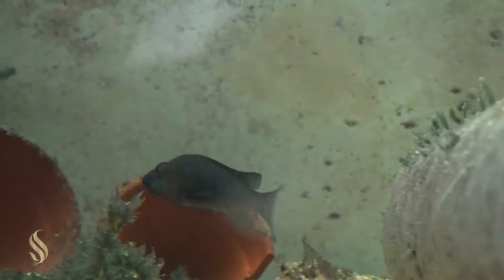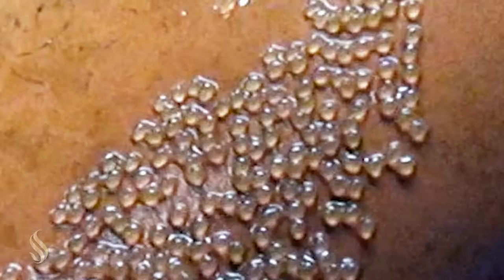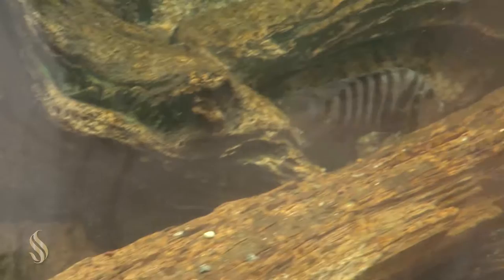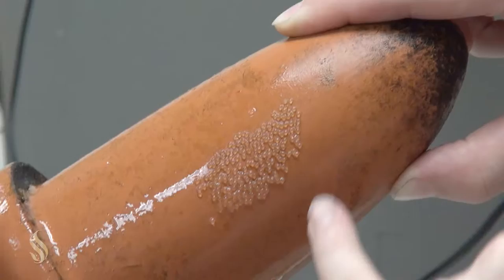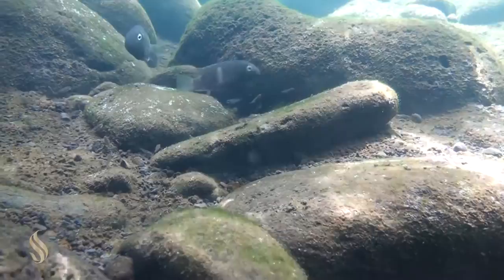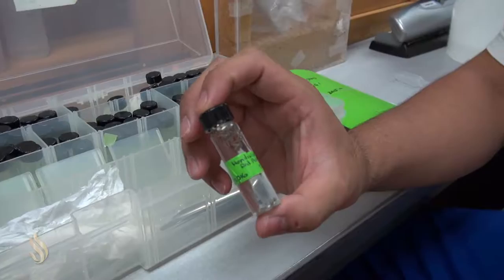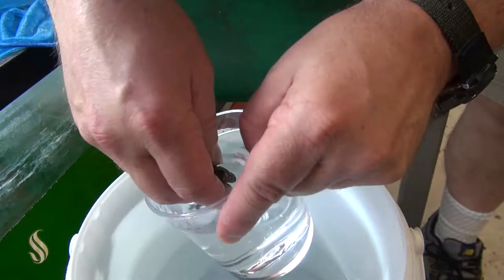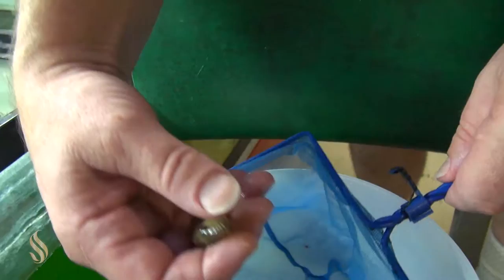Student-Faculty Biology Research on Cichlids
Sac State's faculty are MakingStudentResearchHappen. A team of biology students is studying cichlids. Students are examining fish eggs and comparing the size of the egg with the size of the baby fish or "fry." Students will present and perhaps publish their research findings during the fall semester. This undergraduate student-faculty research represents a small part of the Biology Department’s exploration of these aquatic animals.